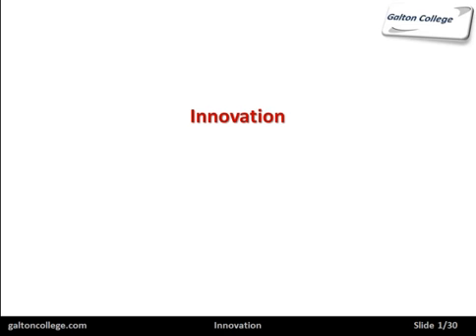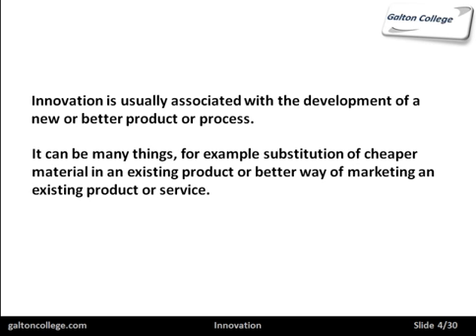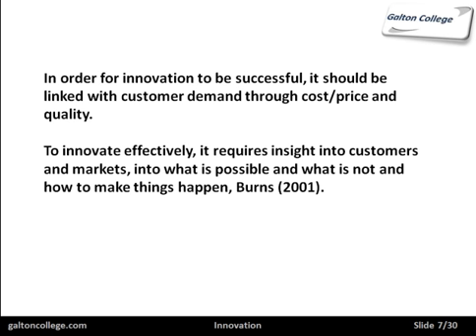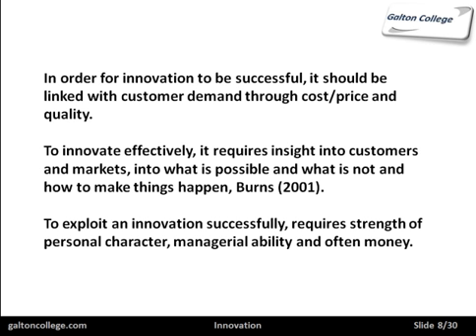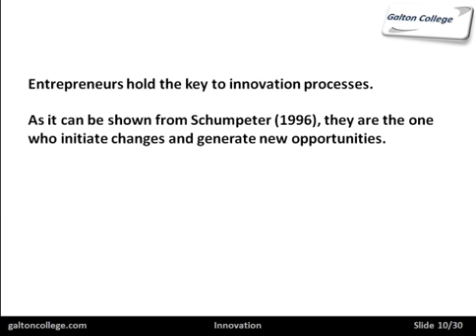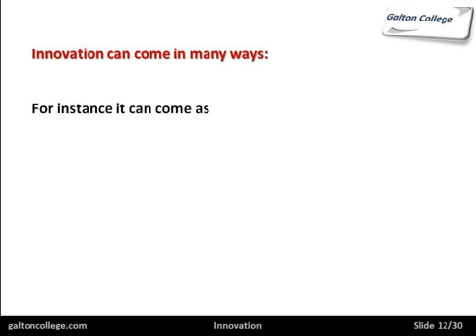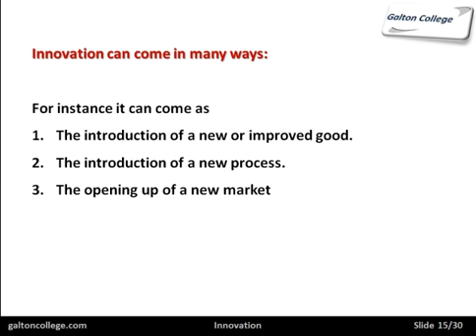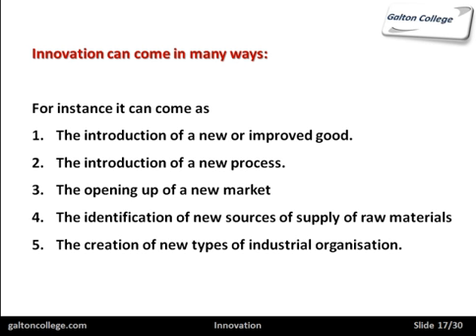Business Innovation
Business innovation refers to the creation and implementation of new ideas, strategies, products, processes, or business models that result in significant value creation. It involves challenging traditional practices, embracing creativity, and taking calculated risks to drive growth and competitive advantage. Business innovation can take various forms, such as product innovation, process innovation, service innovation, or business model innovation. It requires a combination of visionary leadership, a supportive organizational culture, customer-centricity, and a willingness to adapt and evolve. Embracing innovation is crucial for businesses to stay relevant, seize opportunities, and thrive in today's dynamic and ever-changing business landscape.